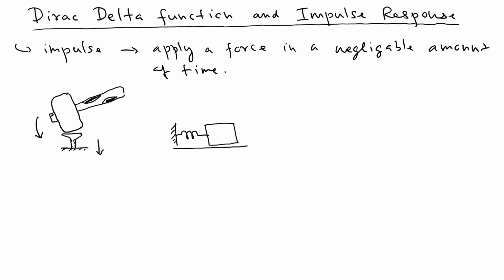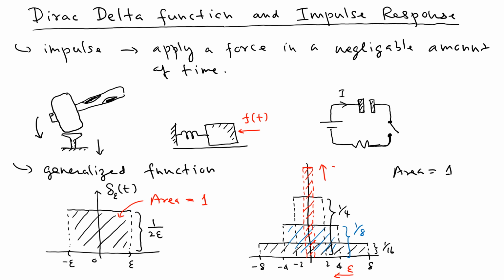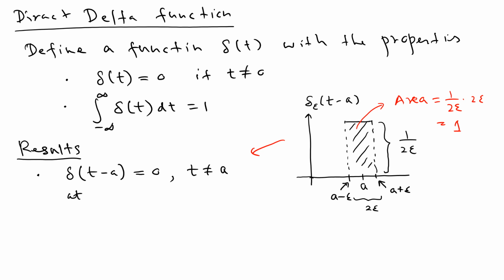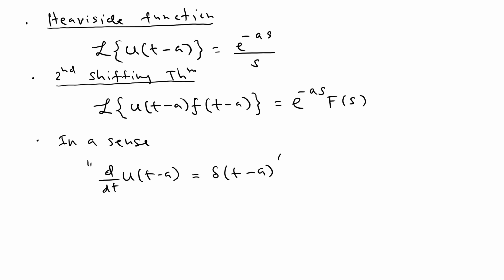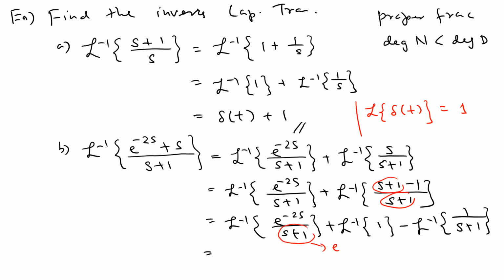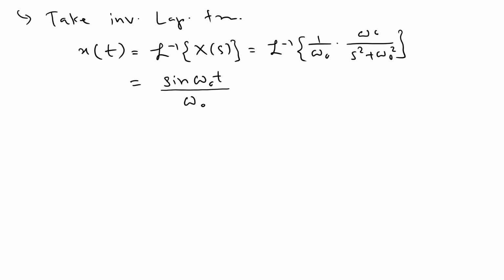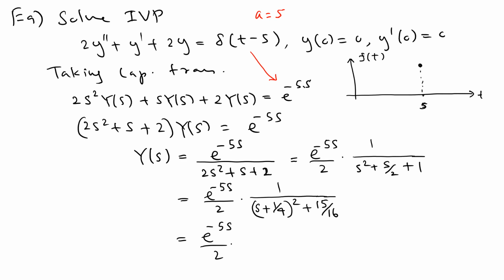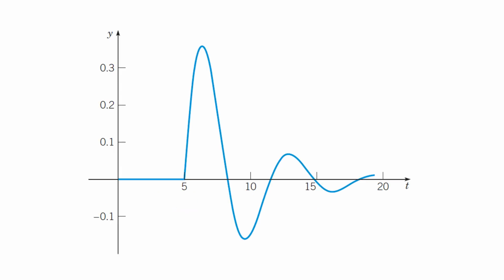Laplace Transform Method 4 | Dirac Delta Function | Differential Equations | Lecture 30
Proof of ℒ { δ(t−a)} - Appear soon
Proof of ∫ δ(t−a)f(t) = f(a) - Appear soon

0:00 Intro
4:01 What is a generalized function ?
11:35 Definition of Dirac Delta function
14:42 Properties of δ(t−a)
16:12 Laplace transform of δ(t−a)
23:36 Inverse Laplace transforms
28:38 Impulse Response of a system